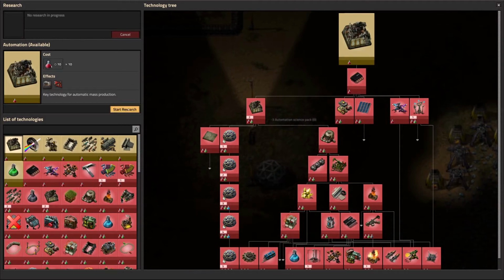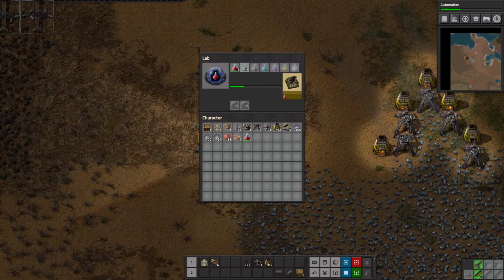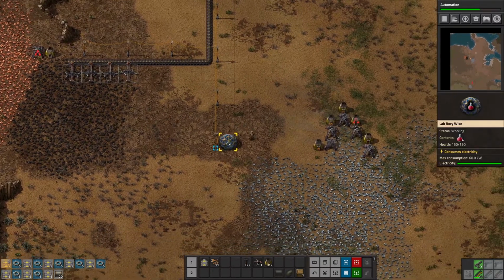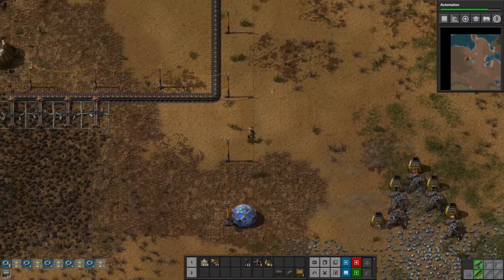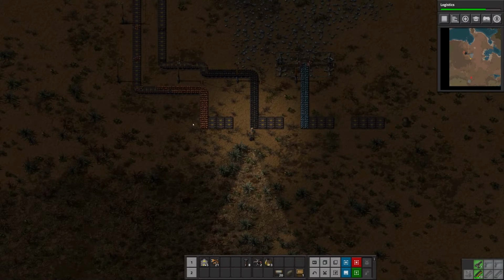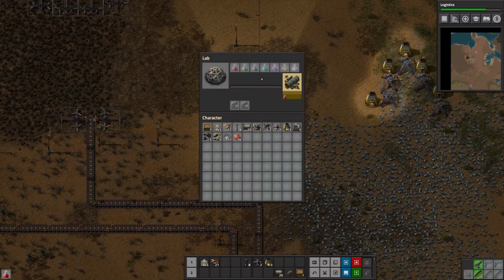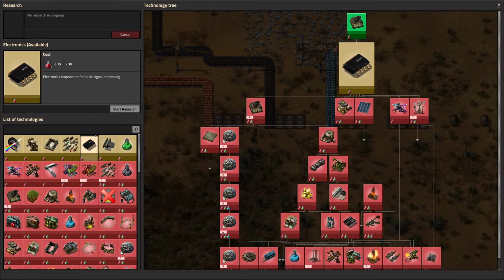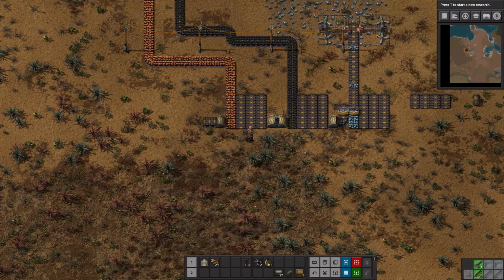Factorio S2E2 ~ Ultimate backlogging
Maximum flexibility